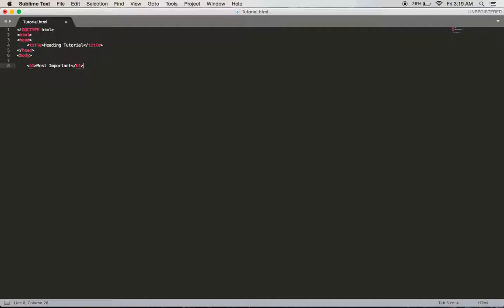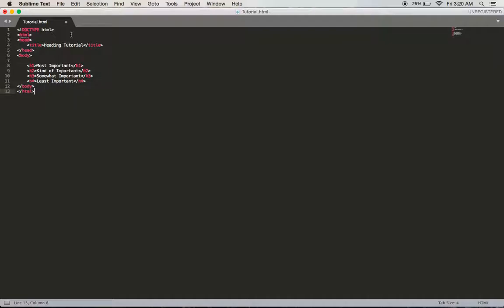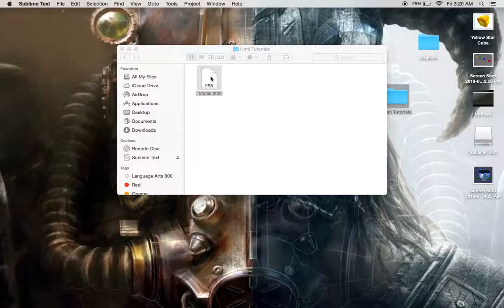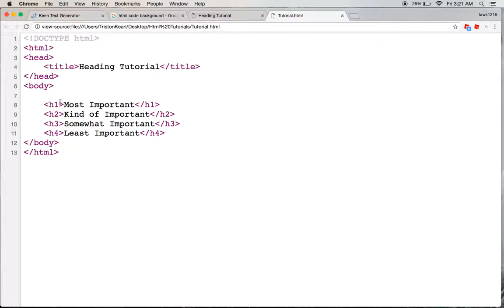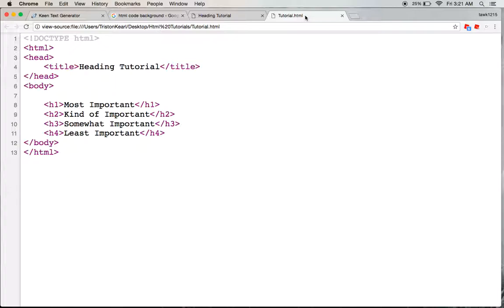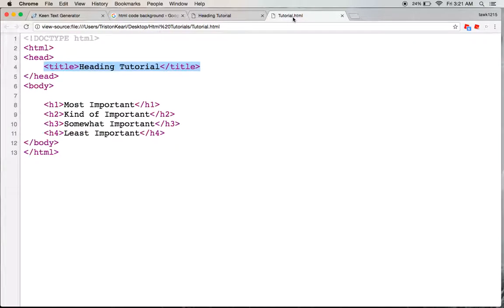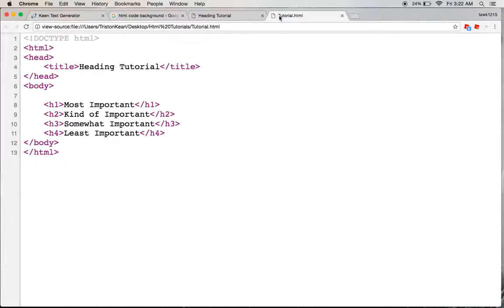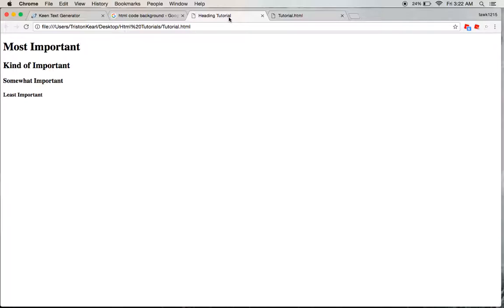HTML Scripting Tutorial! Heading Sizes!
In this video I will shortly be explaining how you can change the size of headings!

Watch the previous video for more information on the basics such as tabs, headings, and paragraphs: